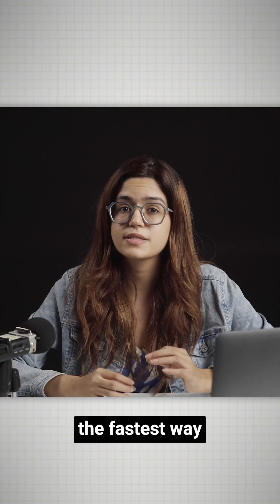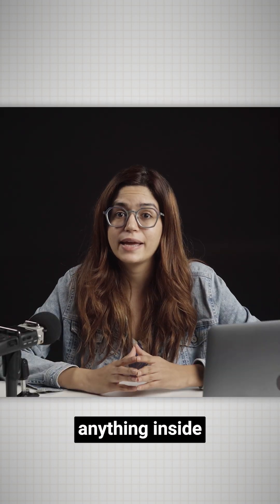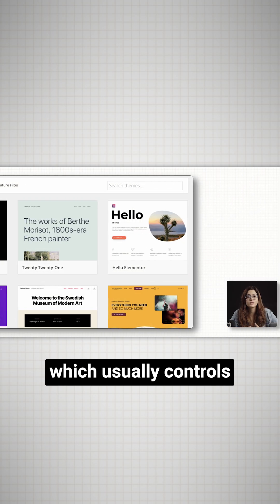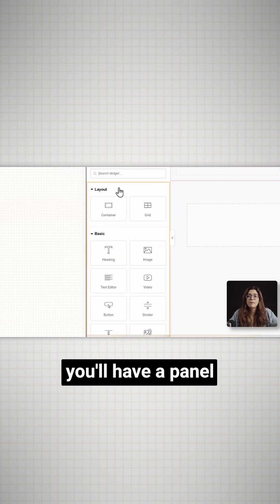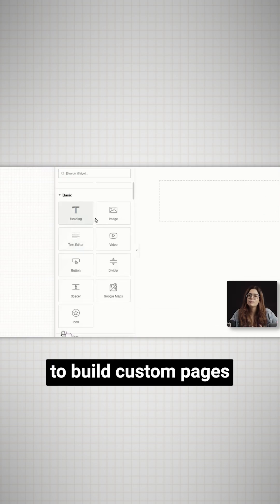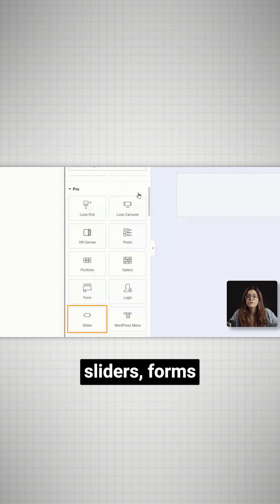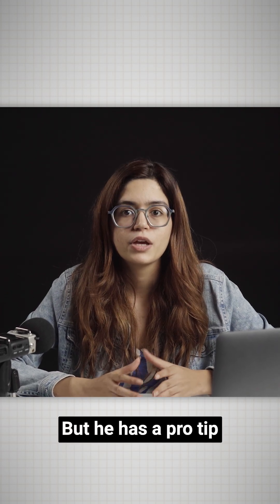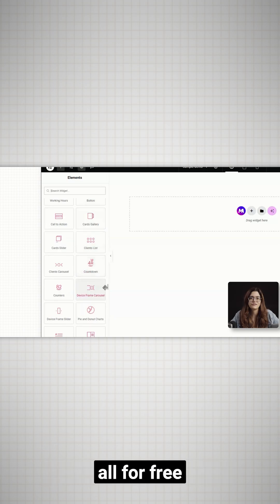Elementor Tutorial for Beginners (2025)